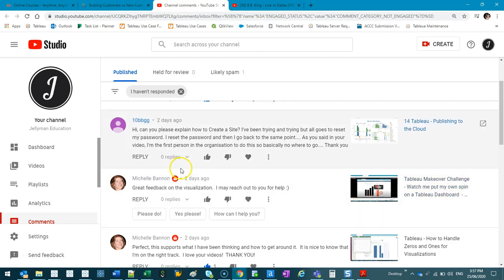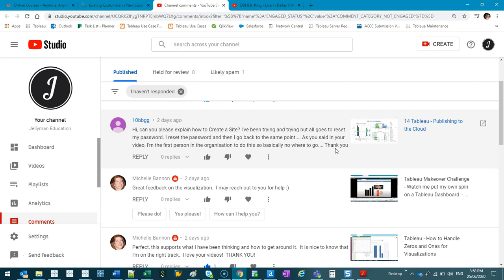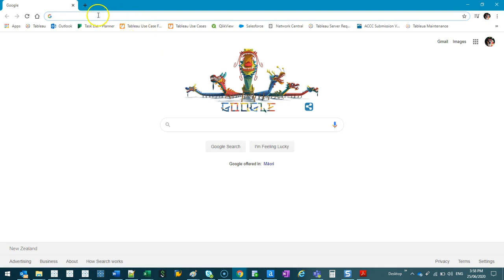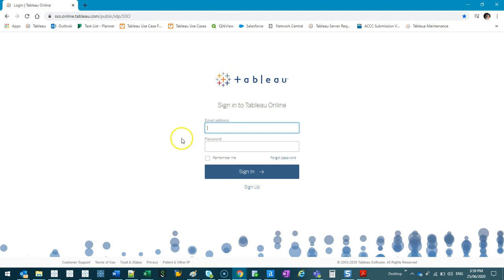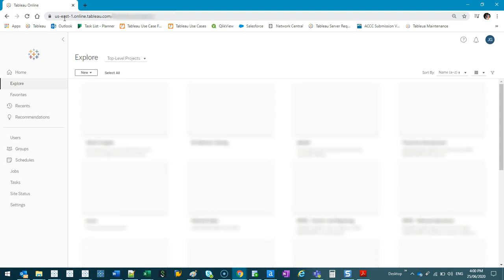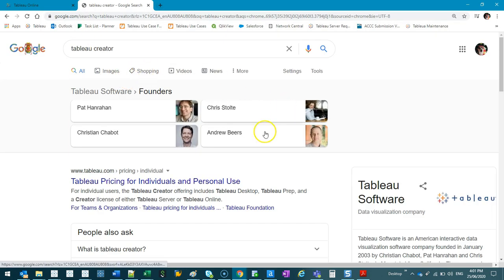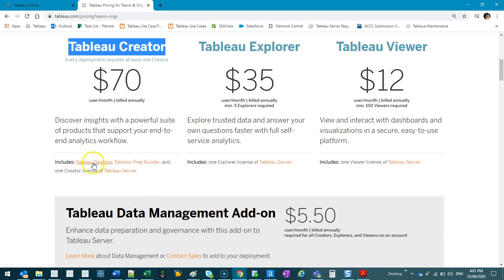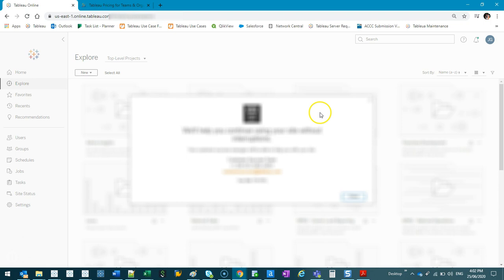Tableau - I created my Site but how do I access it?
VIDEO DESCRIPTION:
This video goes out to 10BBGG!

Tableau Site creation can be confusing at the beginning. I've certainly experienced it myself. I create a site then can't find where it is. I mean what exactly am I supposed to Google?

In this video I'll show you how to actually find your site as well as a few considerations when setting up your site!